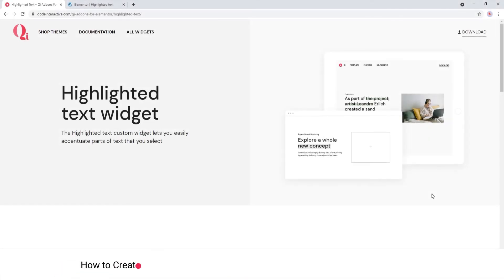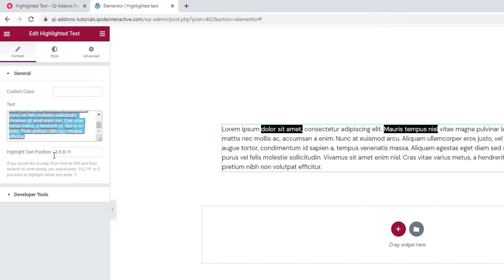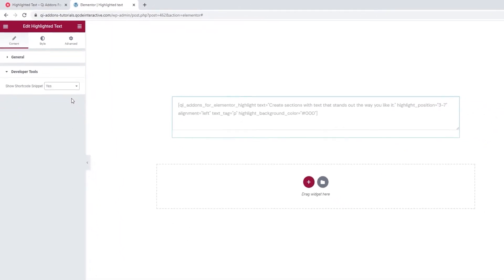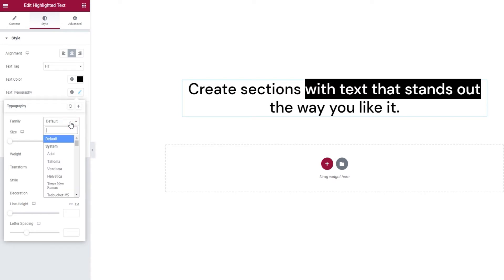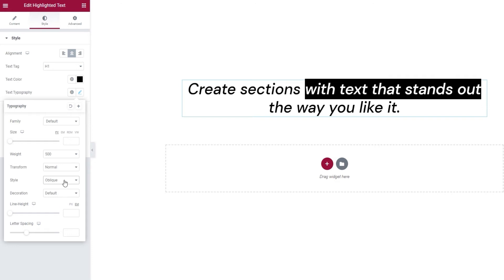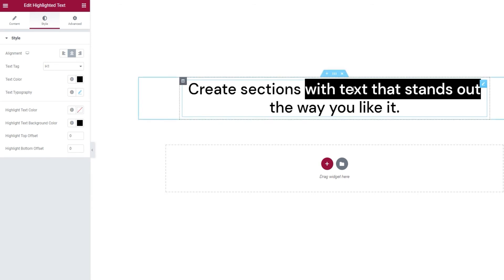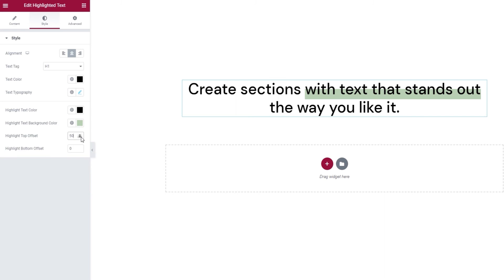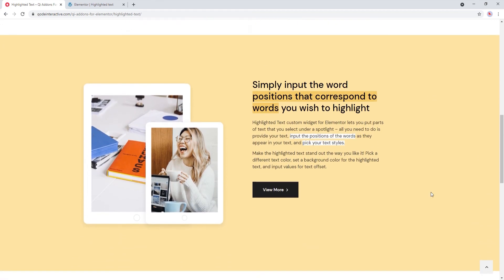How to Create Highlighted Text Effects using Elementor Addons in WordPress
Make your text stand out using the Highlighted Text widget from the Qi Addons for Elementor plugin - the largest free collection of Elementor addons available. Use the widget to showcase select parts of the content or highlight important information quickly and effortlessly.

The widget comes with a range of stylization options, from offsets, text colors, background colors for the highlighted text, to various typography options. Follow along with our step-by-step tutorial and learn how to highlight any bit of text you want, on any page or post, in a way that fits your website style and purpose. We’ll be adding a highlighted text effect to a page, and going through the various options you have for customizing it, so make sure to tune in.

With 100+ advanced and superbly designed widgets, Qi Addons for Elementor Premium is an exclusive collection of varied Elementor addons that allows you to create attractive and engaging page elements for your WordPress website.

00:00 - Introducing the Highlighted Text widget
00:43 - Getting started
02:39 - Stylizing your content

If you prefer your tutorials in written form, check out the article in Qode Magazine where we cover this along with some similar widgets you might also like